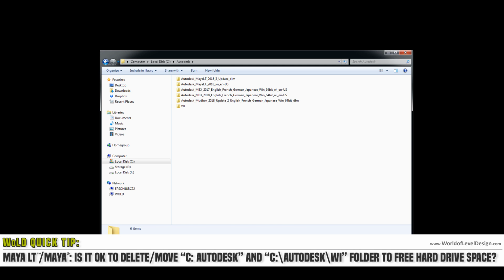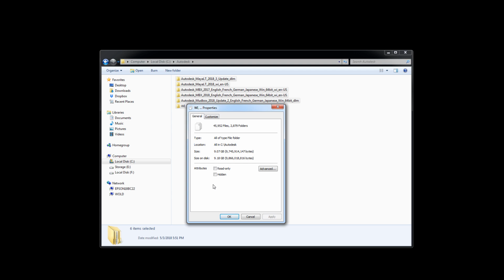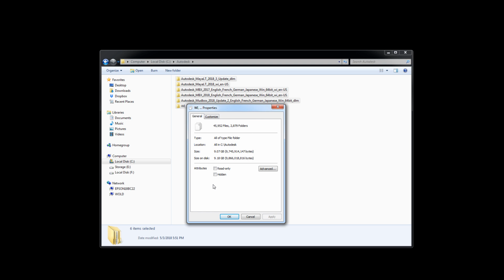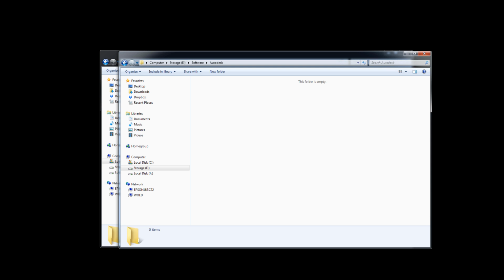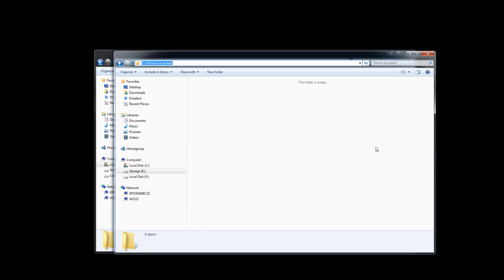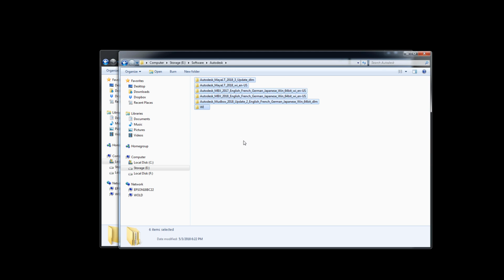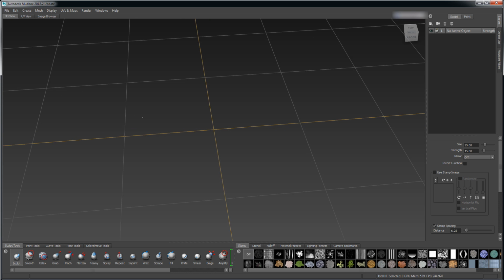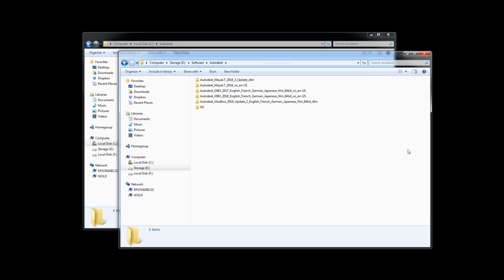MayaLT/Maya Quick Tip #2: Can I Delete/Move “C:Autodesk” Folder? How I Got Back 10GB HardDrive Space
On my main PC I have 250GB SSD hard drive. This is not a lot of space when you consider how much software you must have installed to do game environment art and level design work.

Autodesk downloads and extracts files into “C: Autodesk” in order to install the software. Once installation is complete, you no longer need these files.

You can free up extra hard drive space on your primary installation drive by moving or deleting the content of “C: Autodesk” folder.

I recommend moving these files to your secondary drive rather than deleting it. Just in case something doesn’t work or you need them again for updating your software.

By storing these files on my secondary hard drive I was able to free almost 10GB.